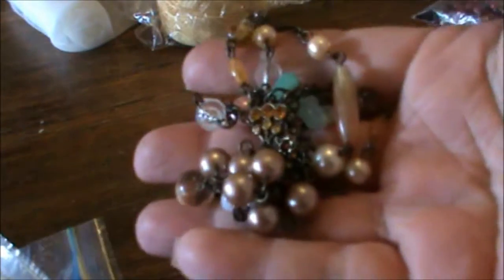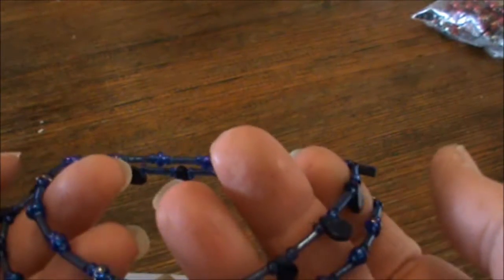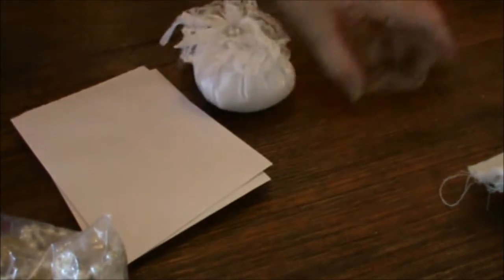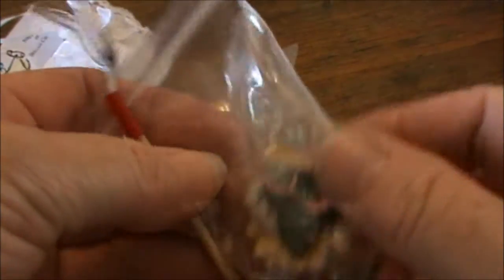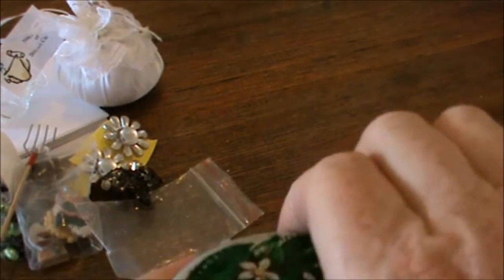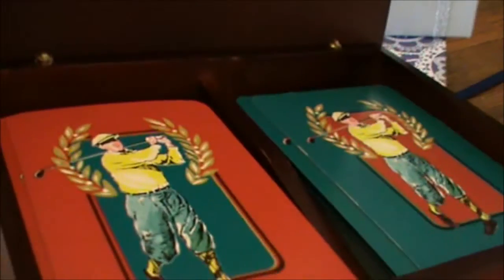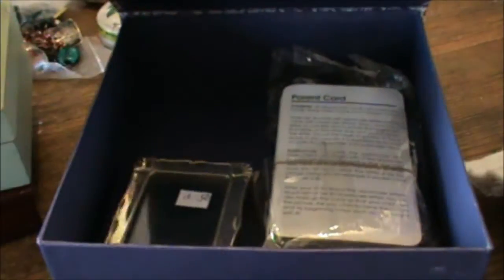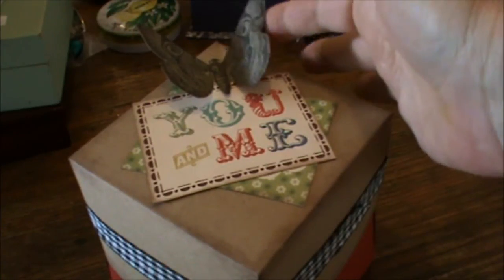Haul - thrifting (craft)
Been having fun in the thrift/op shops this week :) tfw